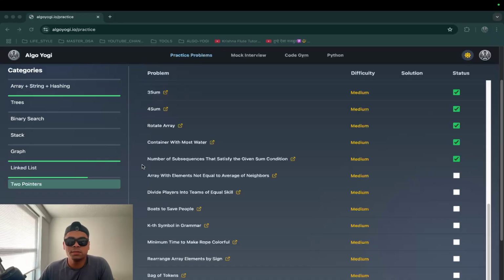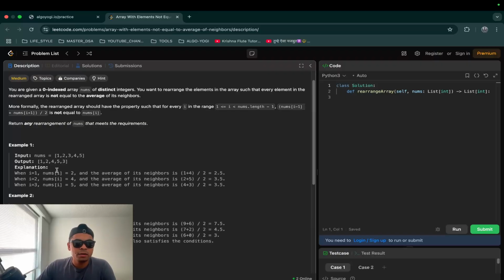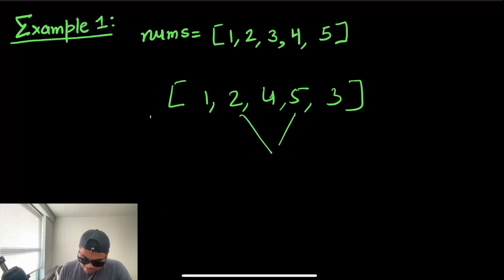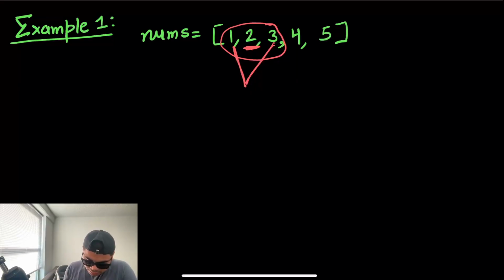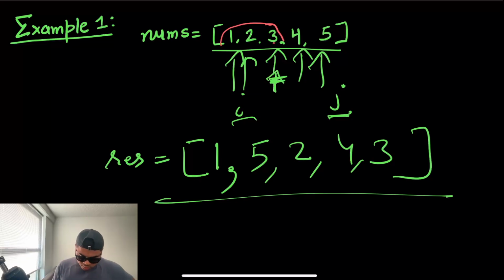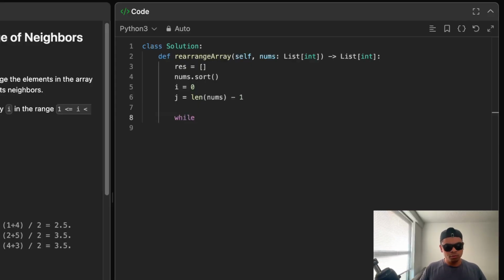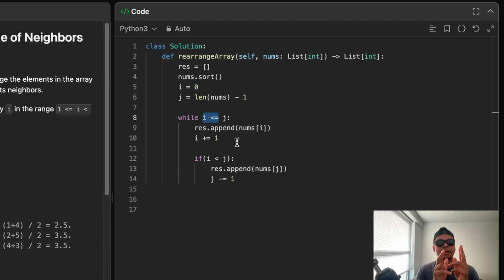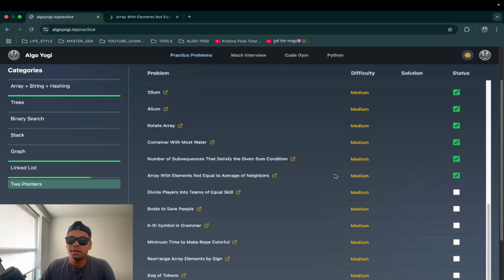LeetCode 1968 | Array With Elements Not Equal to Average of Neighbors | Python Solution | AlgoYogi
In this video, we solve **LeetCode problem 1968: Array With Elements Not Equal to Average of Neighbors** step-by-step using Python. This interesting problem challenges your ability to think about **permutation and rearrangement logic** to avoid specific neighbor relationships — a fun puzzle with practical applications!

👉 **LeetCode Problem Link:** [Array With Elements Not Equal to Average of Neighbors - LeetCode 1968]

### 🚀 Timestamps
0:00 Introduction
0:20 Problem Explanation and Constraints
2:00 Sorting + Swap Strategy
8:00 Python Implementation
11:30 Time and Space Complexity

### 💡 Why Watch?
- Learn how to rearrange an array to **avoid average neighbors**
- Understand why **sorting + swapping adjacent elements** works
- Practice solving rearrangement problems with **guaranteed solutions**

### 📢 Next Steps
- Explore similar problems like:
  - **Wiggle Sort**
  - **Rearrange String k Distance Apart**
  - **Sort Array By Parity**